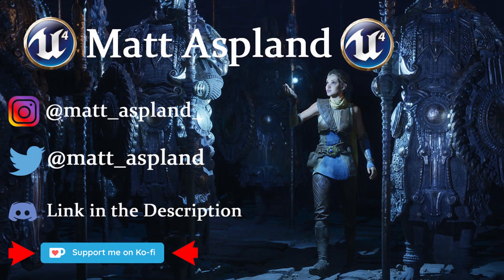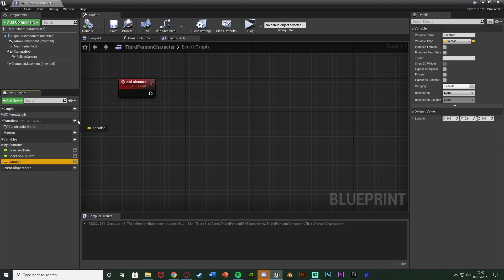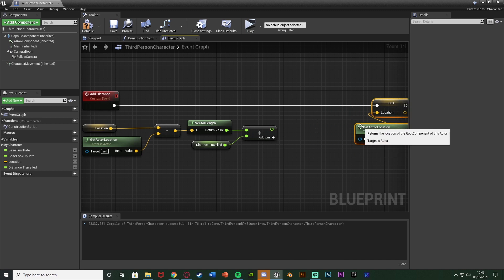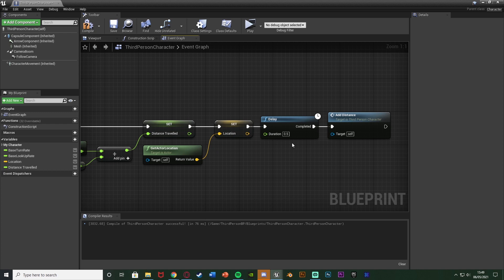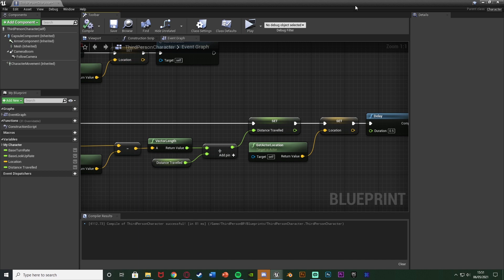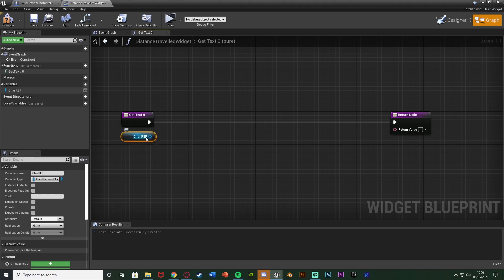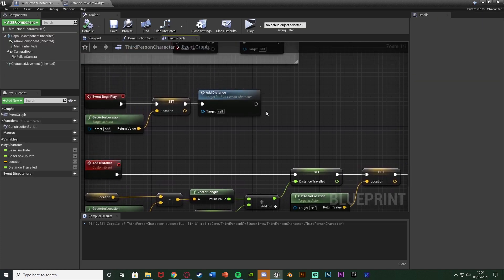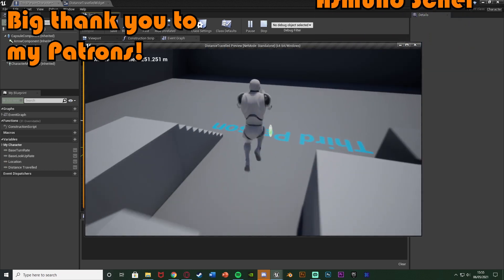Calculating The Distance Travelled - Unreal Engine 4 Tutorial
Hey guys, in today's video, I'm going to be showing you how to calculate the distance travelled by the player through the game.

00:00 - Intro
00:29 - Overview
00:57 - Tutorial
09:34 - Final Overview
09:54 - Outro